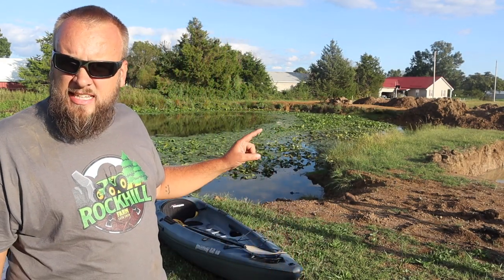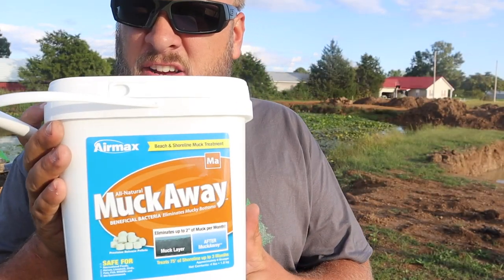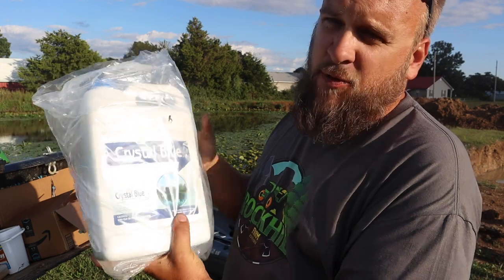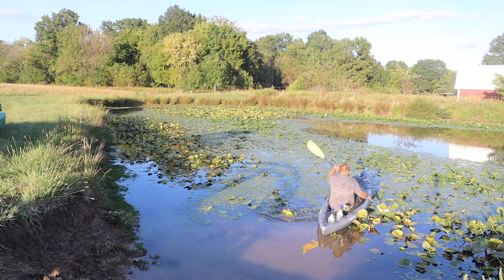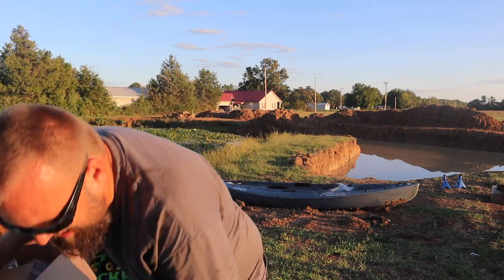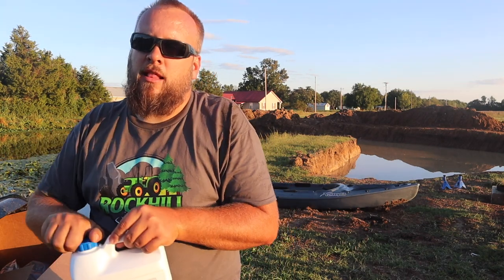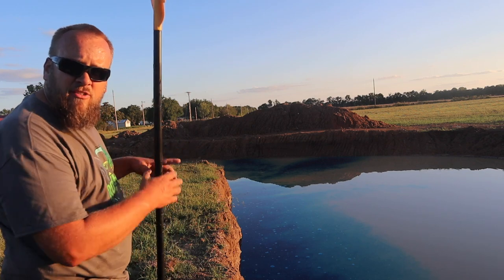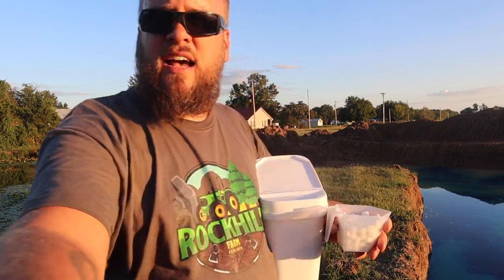Pond Cleanup - Removing Lily Pads and Muck - Plus Adding Blue Dye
Here are the chemicals used to treat the pond in this video

Catt Plex

Plex Mate

Crystal Blue

Muck Away

outdoorgans,

Brock